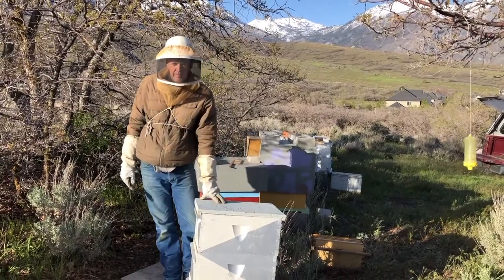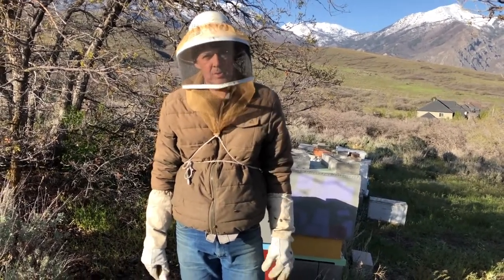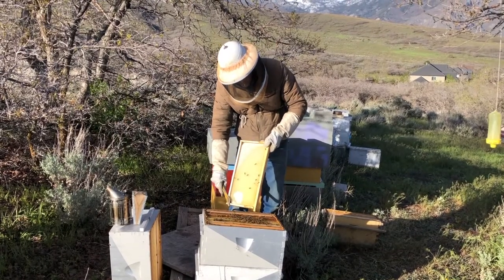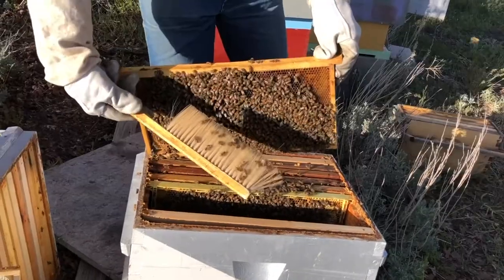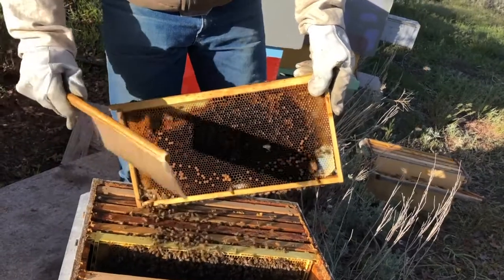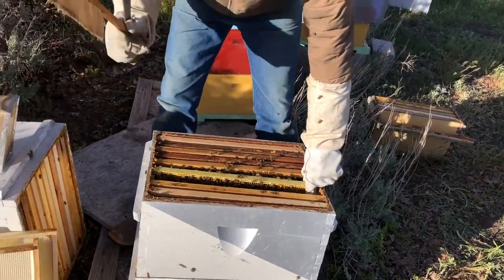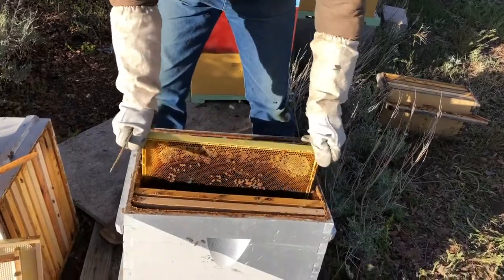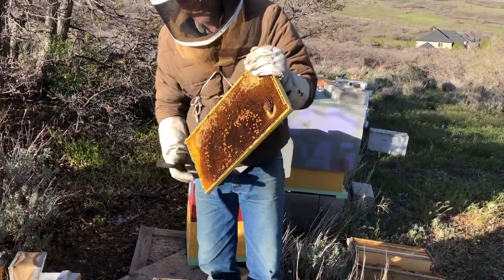How to Remove Honey Bees From Their Frames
Learn the quickest, easiest two methods for removing bees: by shaking the frame, or with a bee brush.

Beekeepers often need to remove honey bees from a frame. This happens when there are too many bees on a frame to put it back safely into the hive without smashing bees. It also happens when we harvest honey, are raising queens, and more.